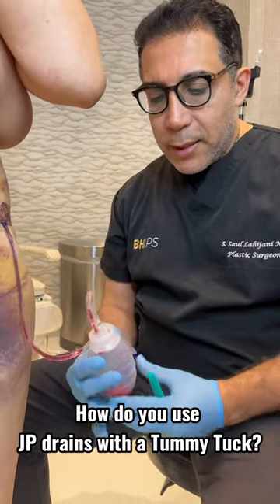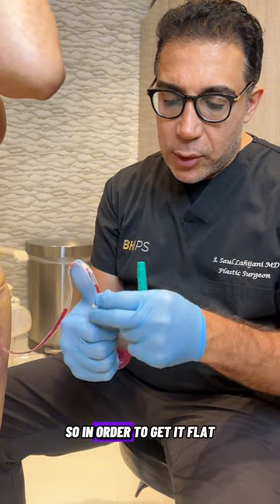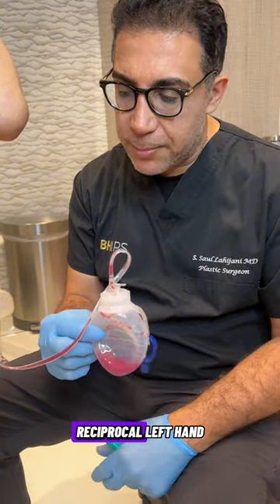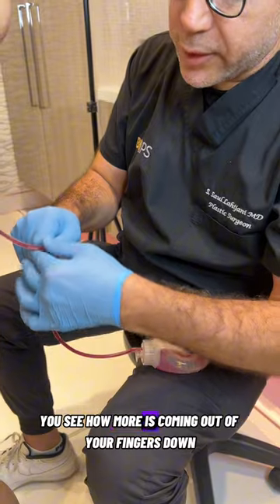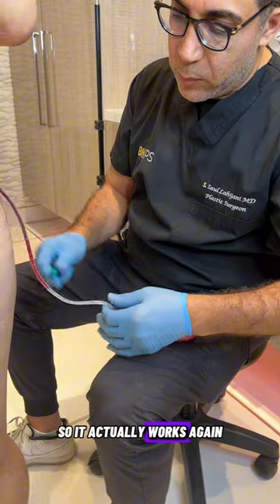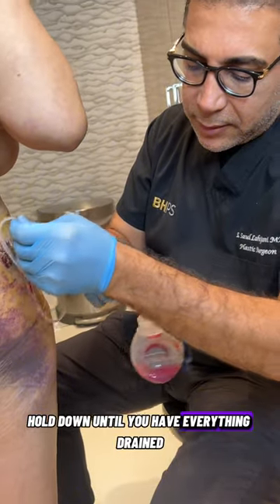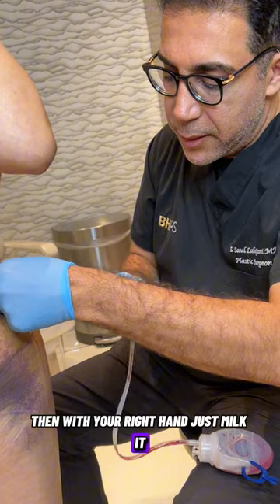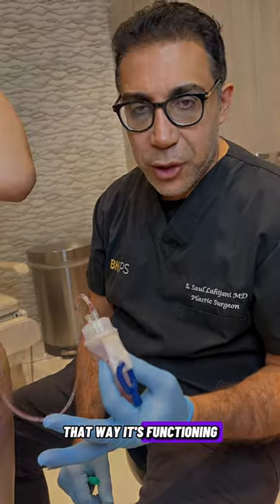How to Use Drains After a Tummy Tuck | Dr. Saul Lahijani| Beverly Hills Institute of Plastic Surgery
When getting a tummy tuck, it is important to follow these steps when you are using the JP drains.

🏥 Beverly Hills Institute of Plastic Surgery

Facebook: Beverly Hills Institute of Plastic Surgery